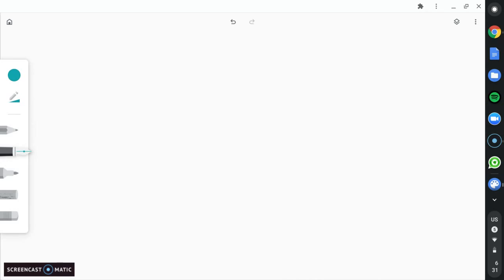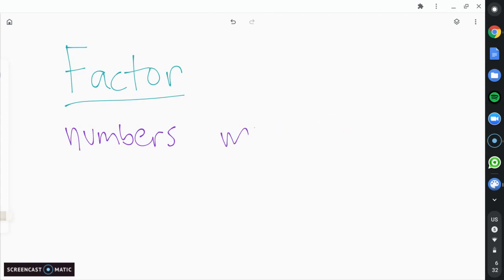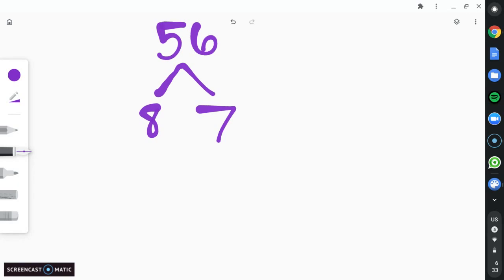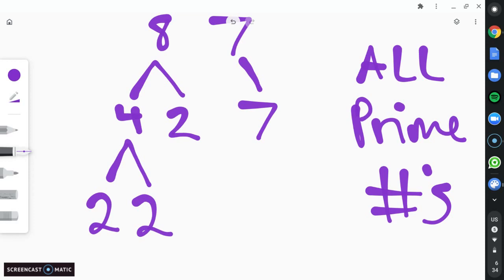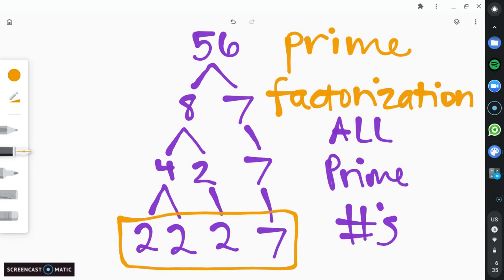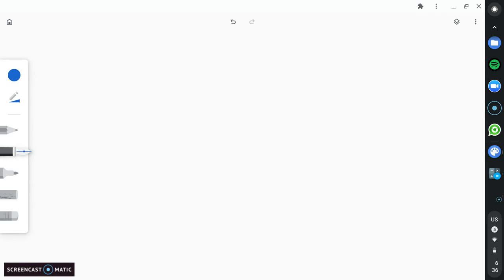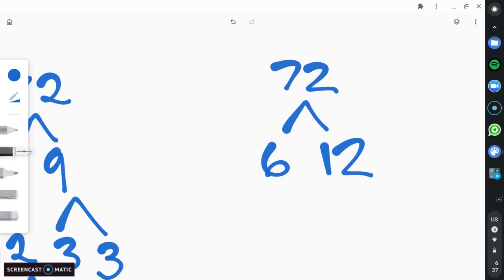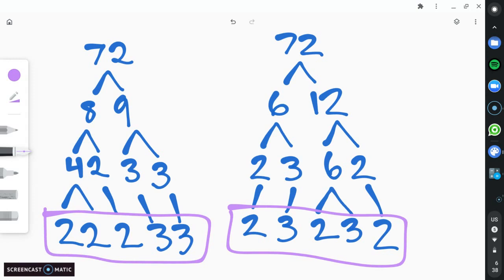Factor Trees Lesson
Factor Trees Lesson Video
We recommend using the accompanying worksheet.

On the worksheet, include blank factor trees for 56 and 72 that students may complete along with the video.  Then provide more problems for student practice.